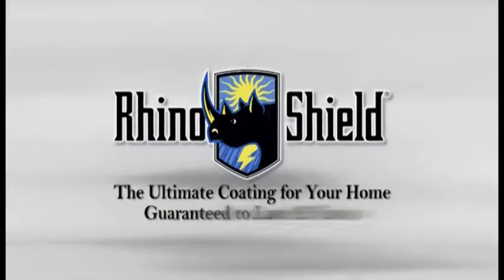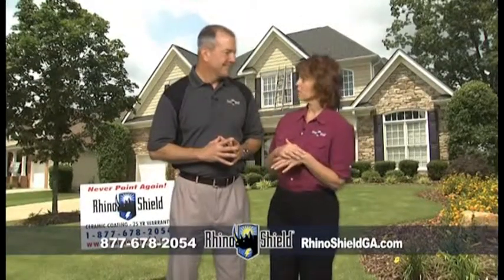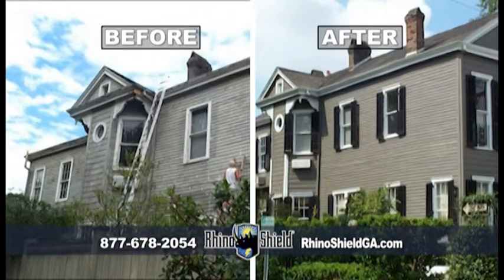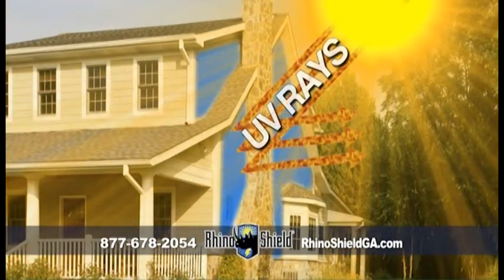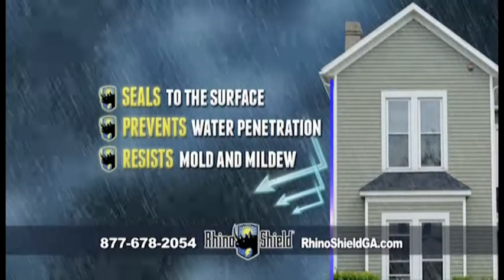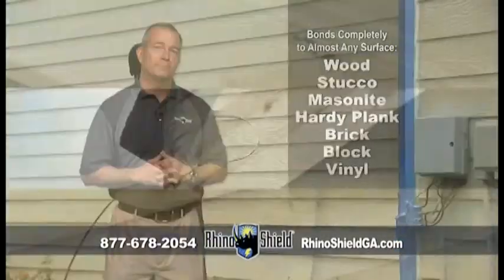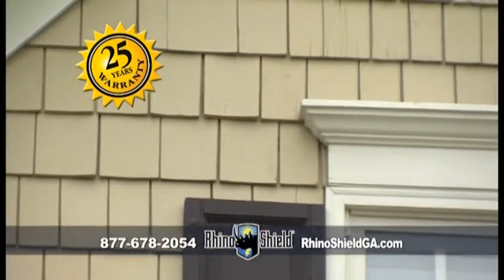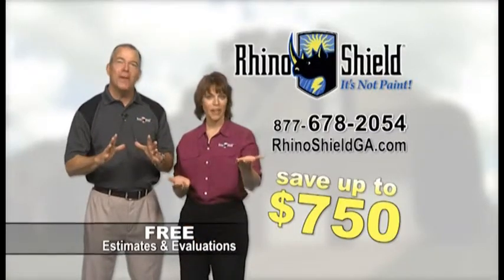Rhino Paint - Georgia - Rhino Paint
Rhino Paint Georgia by Rhino Shield Georgia Coatings

Tired of painting your home every 3 to 5 years? What if you never had to paint your home again?

Rhino Paint Ceramic Coating is a durable, flexible low maintenance wall coating. It is a 100% acrylic waterborne, high build formula that waterproofs, insulates, and soundproofs. Innovative technology combines elastomeric acrylic resins with urethane resins, resulting in a flexible but tough surface.

Rhino Shield, unlike paint, is an insulating, industrial strength, low maintenance coating and is long lasting and lead safe and perfect for the harsh Georgia  weather conditions. In addition, Rhino Paint is a waterborne acrylic wall coating, yet it waterproofs, insulates and seals as it is being applied.

The best thing about Rhino Paint is it's flexible and tough surface far exceeds Independent testing which can eliminating the need for repainting again. And now we have made Rhino Paint more affordable. Click here for details.

Get a Free Estimate today from Georgia Coatings by calling 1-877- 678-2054 and see why so many Georgia residents and businesses  choose Rhino Shield ceramic coating over paint.

Rhino Paint - Georgia